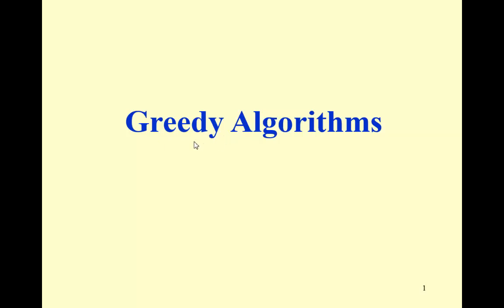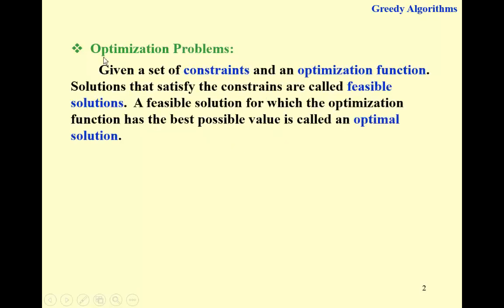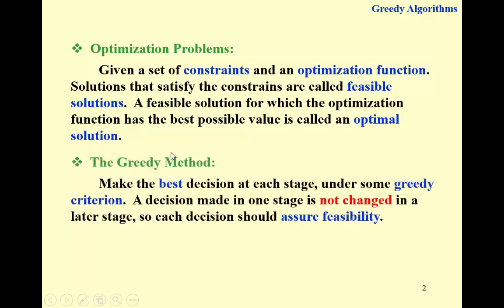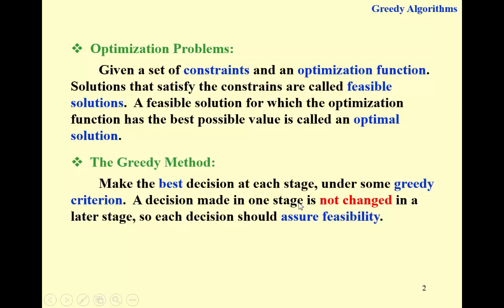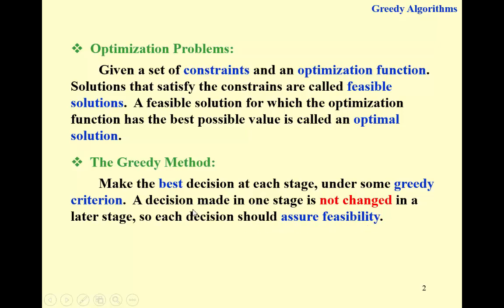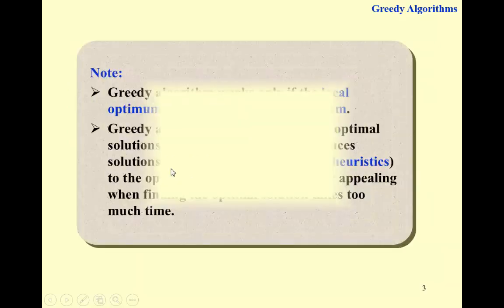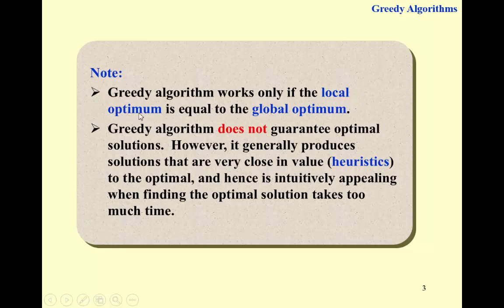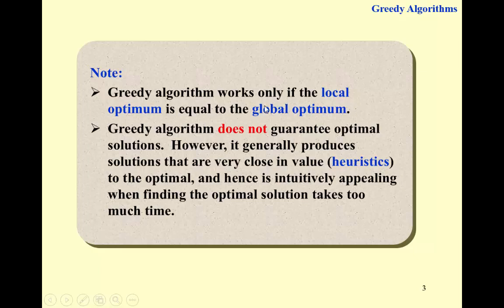30 Greedy Algorithms (Introduction)